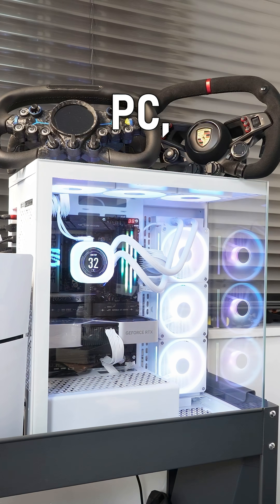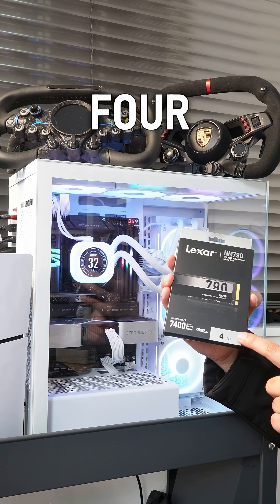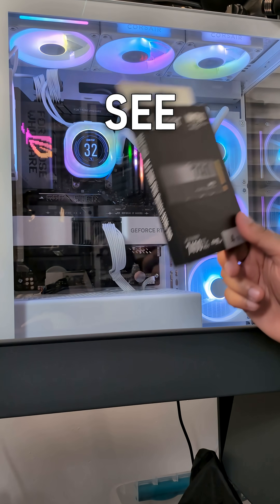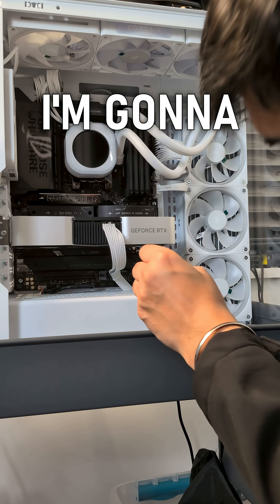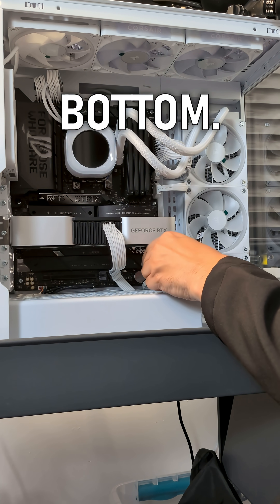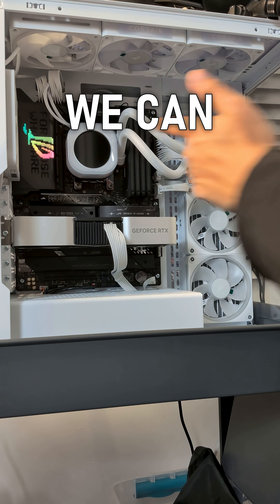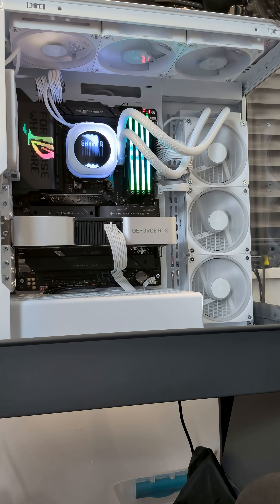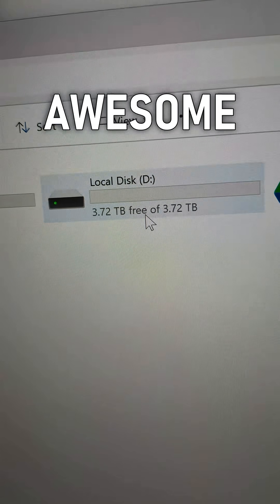The simplest Gaming PC upgrade - how to add a Lexar NM790 NVME